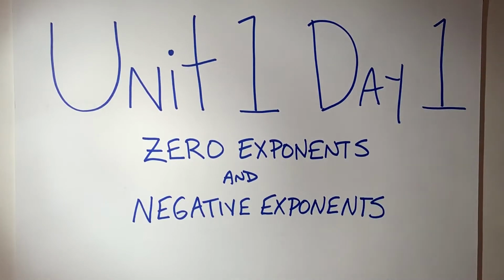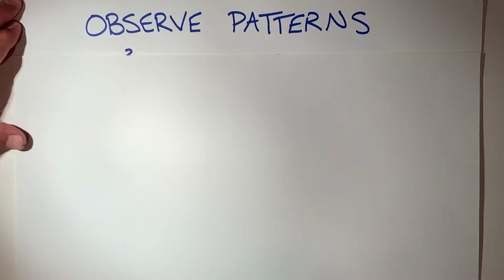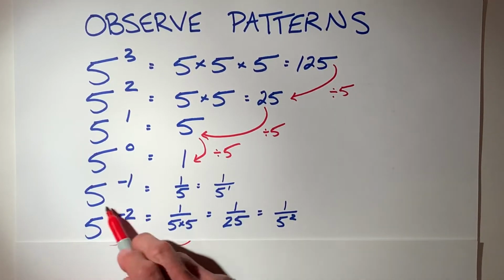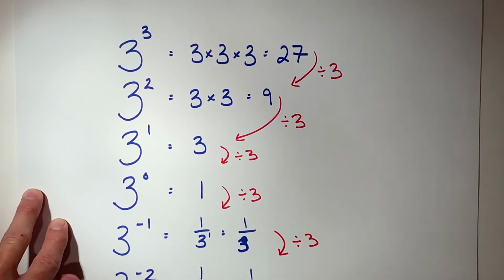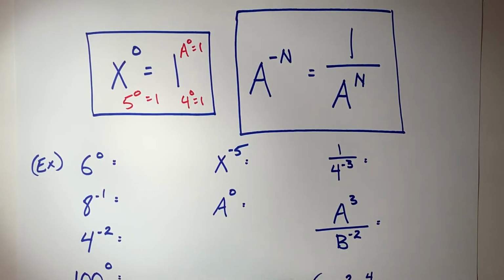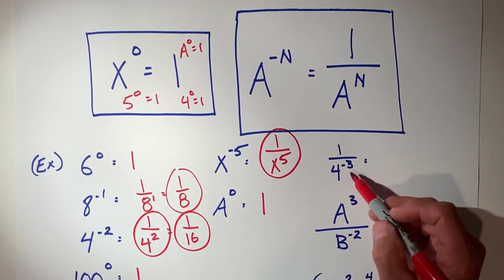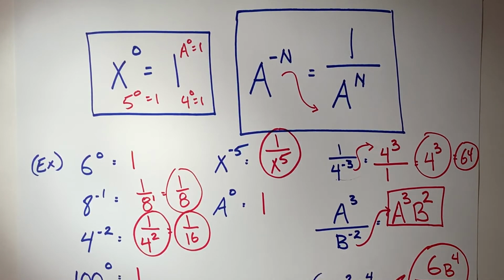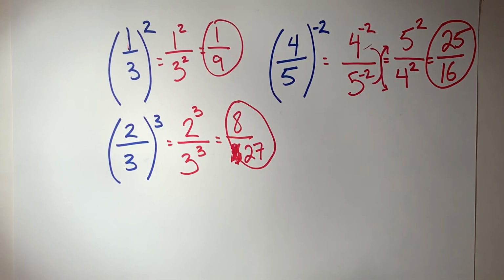Unit 1 Day 1 - zero and negative exponents